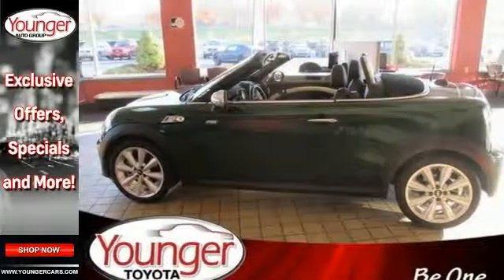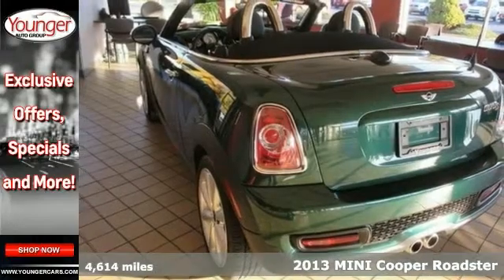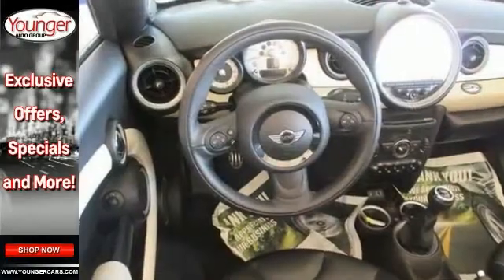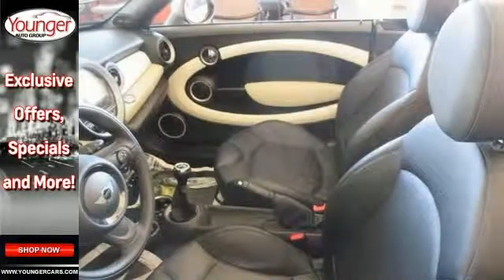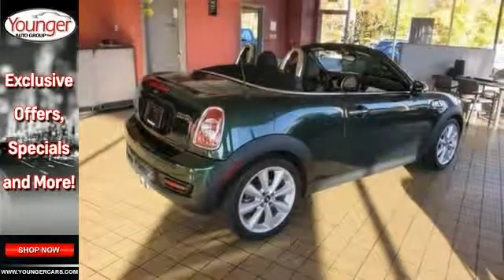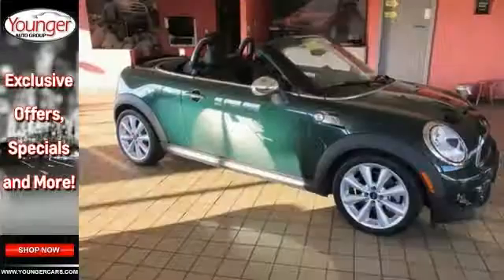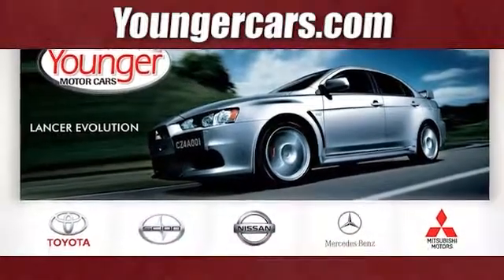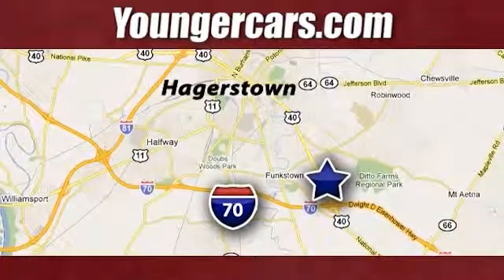2013 MINI Cooper Roadster Chambersburg-PA Hagerstown, MD V1983001 - SOLD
Year: 2013
Make: MINI
Model: Cooper Roadster
Trim: S
Engine: 4 Cyl. 1.6L
Transmission: Manual
Color: British Racing Green II Metallic
Interior: BLACK
Mileage: 4614
Stock #: V1983001
VIN: WMWSY3C54DT565461
Calling all enthusiasts for this dominant and agile 2013 MINI Cooper Roadster S. Take pleasure in the buttery smooth shifting from the MT transmission paired with this precision tuned Turbocharged Gas I4 1.6L/98 engine. With an incredible amount of torque, this vehicle needs a serious driver! It is well equipped with the following options: Front wheel drive, Pwr locks, Dynamic Stability Control (DSC), Front seat-mounted side-impact airbags, Pwr mirrors, Digital clock, Cornering brake control (CBC), 4-wheel anti-lock brakes (ABS), Aluminum pedals, Multi-link rear suspension. Drive for days in this spirited and playful Cooper Roadster.Visit Younger Toyota Motorcars located at 1935 Dual Highway, Hagerstown, MD 21740 for a hassle-free deal!

Address:
1945 Dual Highway